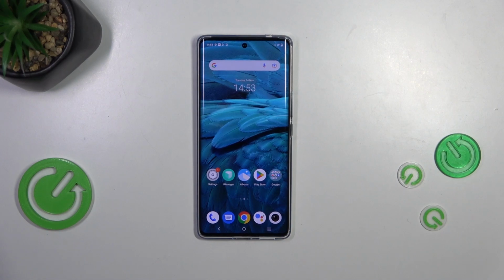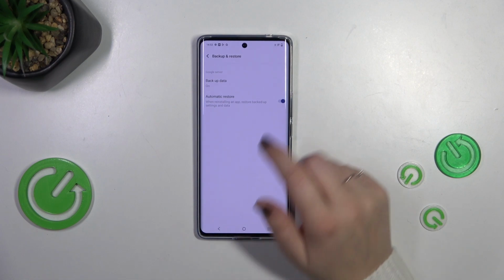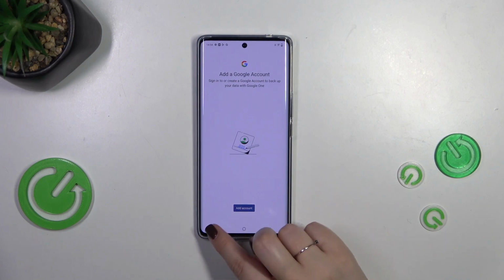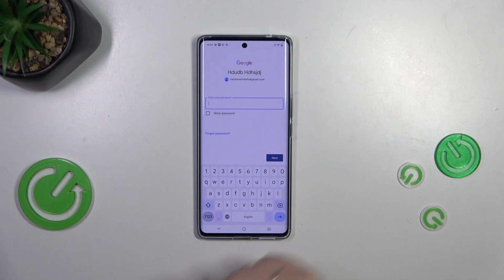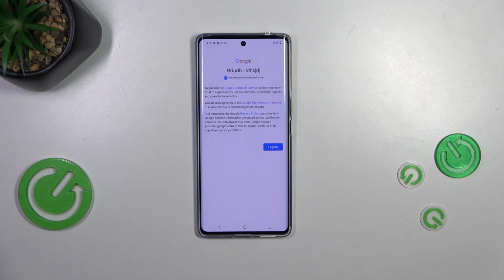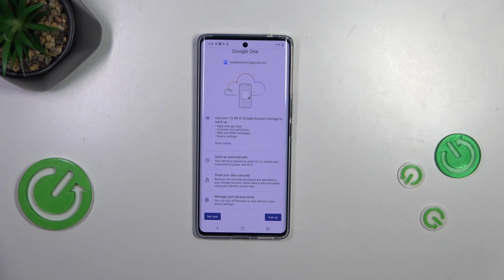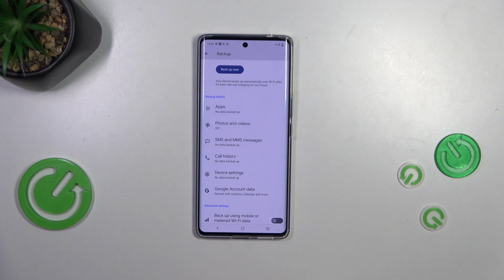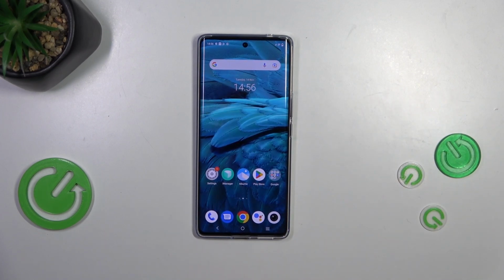How to Enable Google Backup on VIVO V29?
Find out more:
This tutorial is a comprehensive guide designed to assist users of the VIVO V29 smartphone in enabling Google Backup, a feature that securely backs up essential data, settings, and apps to users' Google accounts. Enabling Google Backup ensures that users can easily restore their data when switching devices or after a reset, offering convenience and peace of mind. The tutorial provides step-by-step instructions on enabling and managing Google Backup settings on the VIVO V29.

Why is it important to enable Google Backup on the VIVO V29 smartphone? How can users access and enable Google Backup settings on the VIVO V29? What types of data and settings are included in a Google Backup for the VIVO V29? Are there limitations or storage considerations when using Google Backup? Can users customize what data gets backed up through Google Backup on the VIVO V29?